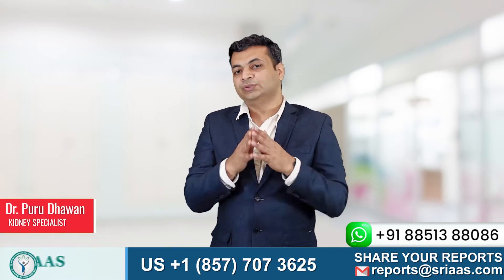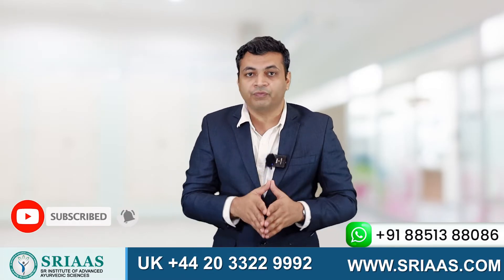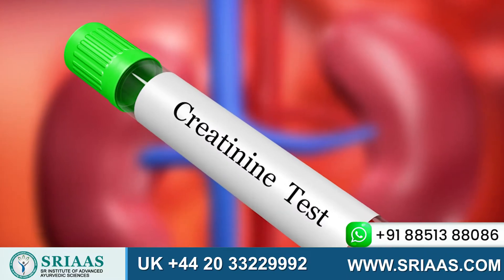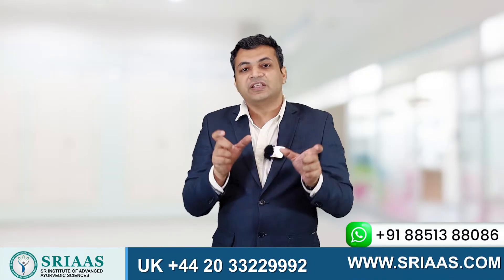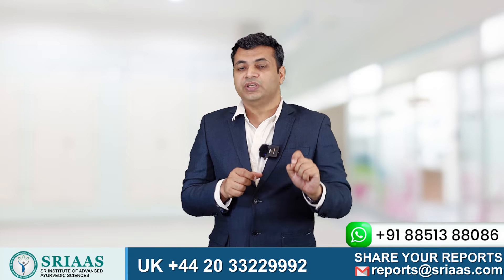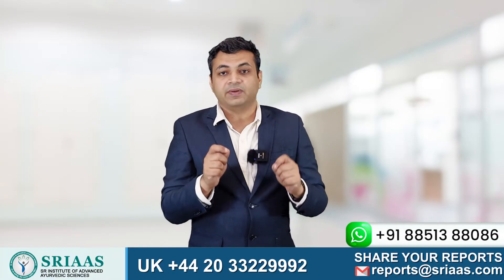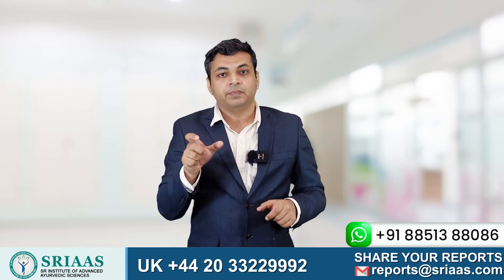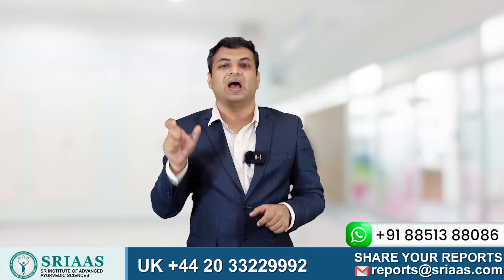Treating Metabolic Acidosis Through Baking Soda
Metabolic acidosis is a process where the creatinine levels in the body starts to rise at a very fast pace. usually people suffering from chronic kidney disease face this issue and the main reason behind it is, decreasing kidney functions.

There are 5 stages of kidney failure, generally people do not face or show any heavy symptoms in the initial first 3 years. The problem typically starts from stage 3, all the way up to stage 5 as the disease starts to increase its pace of affecting the body and also serious symptoms starts to show.

As we know that there is acid present in every individual's body, but with individuals suffering from CKD this level and intensity of acid increases thereby raising the pH level of the body as well as weakening the kidney more. Now owing to the gradual decrease in kidney functions, the body is not able to purify and excrete this acidic blood naturally in the form of urine to what is known as Metabolic Acidosis.

Due to this the only option that we are left with is to neutralize the acidic blood in the body itself with the help of baking soda as it acts as a neutralizer thereby neutralizing the acetic blood.

With no side effects and complications attached to it, it becomes one of the most readily yet effective medicines to control the effects of Metabolic Acidosis on the body.\

The only advice to all the people suffering from Chronic Kidney Disease is to strictly avoid any food items which are citrus in nature like grapes, mangoes, oranges or vinegar to keep their kidneys in a healthy condition.